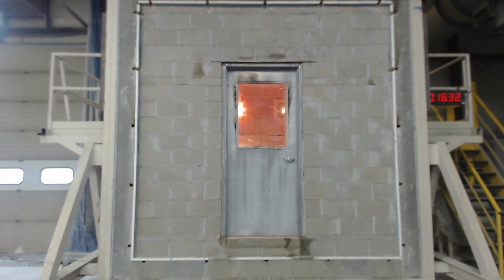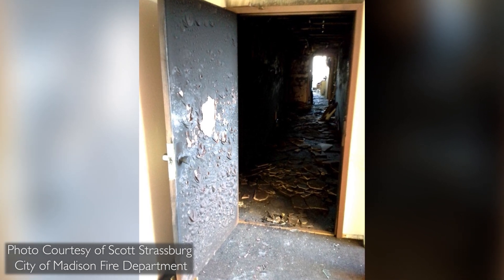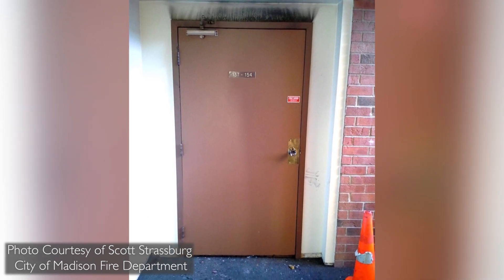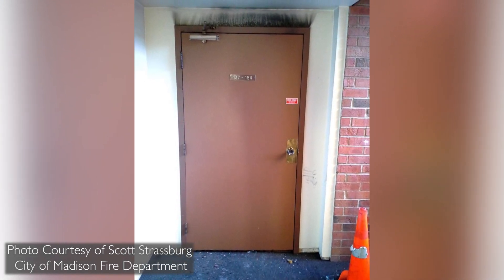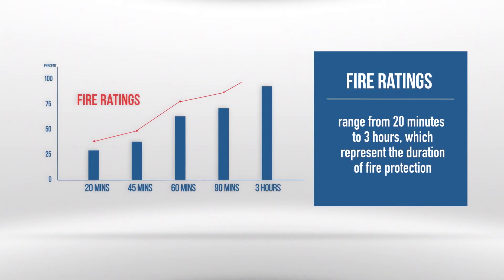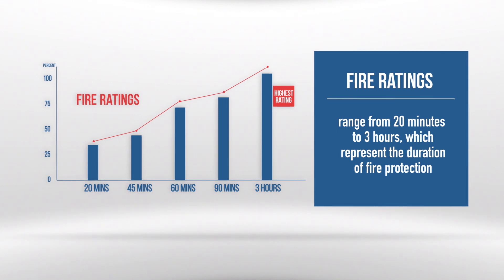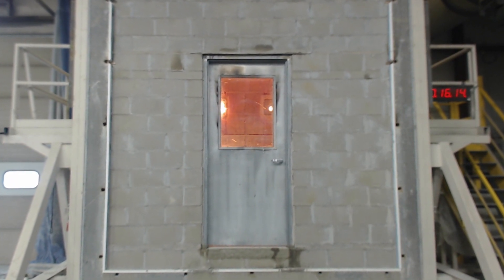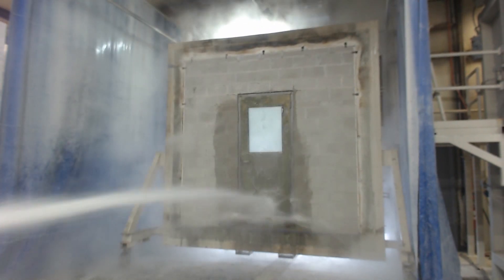Fire-Rated Doors & Frames: Testing, Ratings & Code Requirements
Fire-rated steel doors and frames help compartmentalize fire and smoke, protect egress routes, and support building code compliance. They are commonly required in stairwells, corridors, and other life-safety areas.

This video explains how fire-rated doors and frames are tested, labeled, and installed to ensure proper performance.

You will learn:
• What a fire-rated door assembly includes (door, frame, hardware)
• Where fire-rated doors are required in commercial and institutional buildings
• How fire ratings are determined through UL and Intertek fire testing
• Why hose stream testing is used after the fire exposure test
• How fire labels work and why correct installation is critical
• When field modifications can void a fire rating
• Why only steel doors can earn a 3-hour fire rating

Selecting doors and frames from an SDI Certified manufacturer helps ensure consistency, reliability, and life-safety performance.